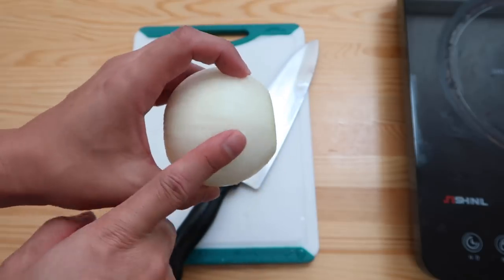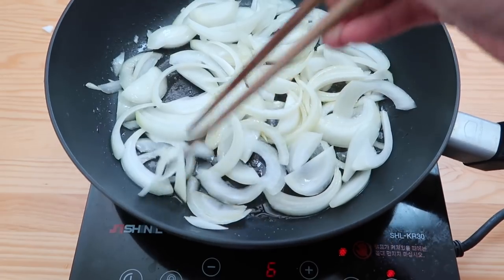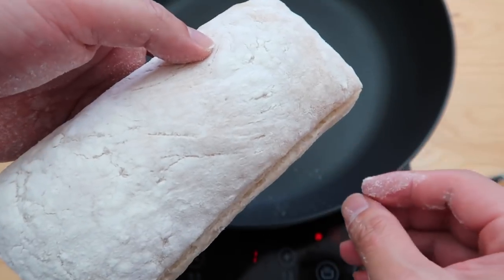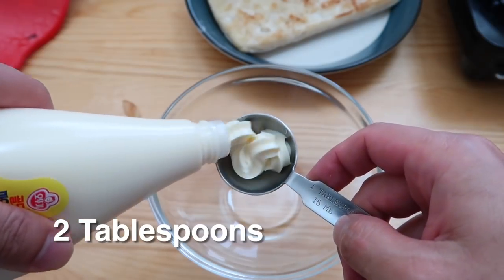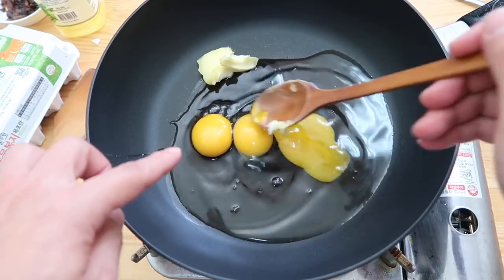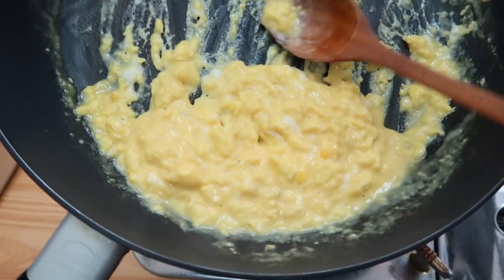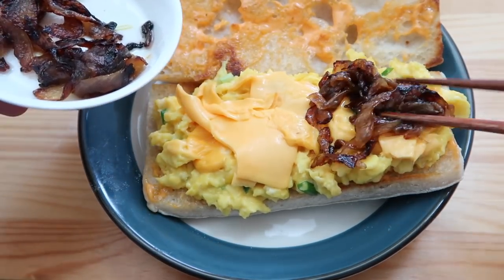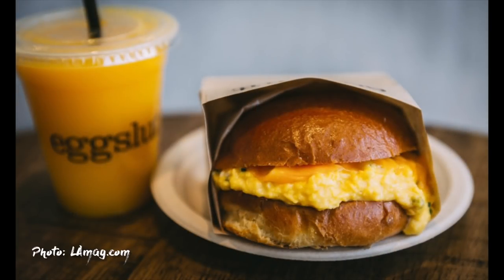This was one tasty breakfast sandwich!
Daniel tries making EggSlut's famous Fairfax Sandwich. The Sandwich looked too good on the web...  so I had to try replicating it at home! And boy, oh boy... did it taste good! The combination of siracha-mayo, caramelized onions and smooth scrambled eggs was simply marvelous. Try it at home and add your own flair.